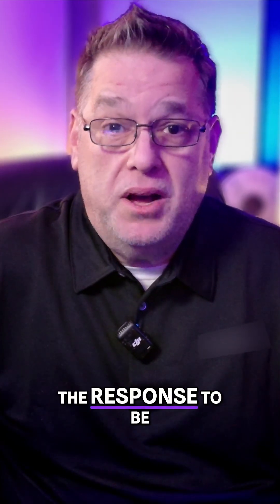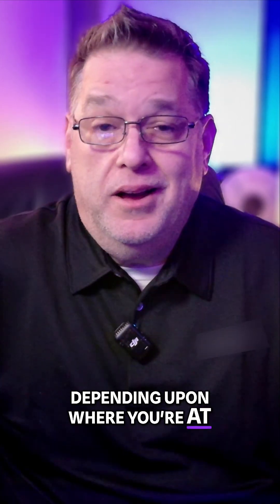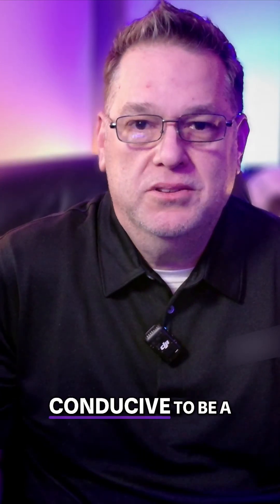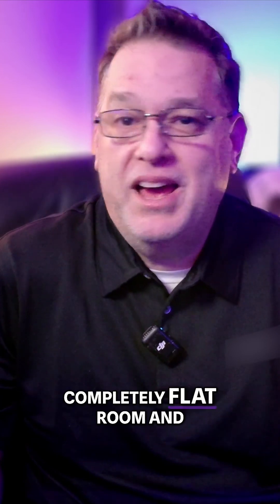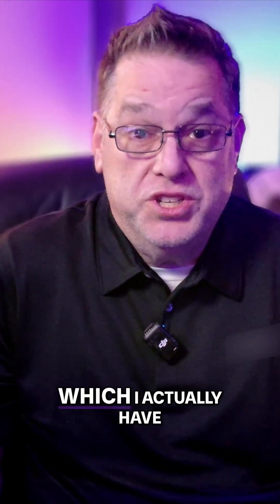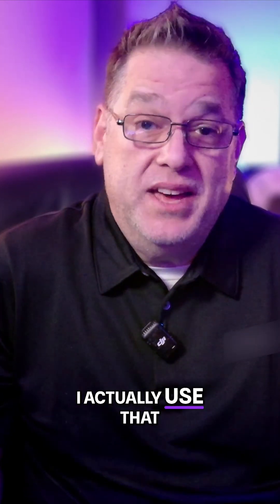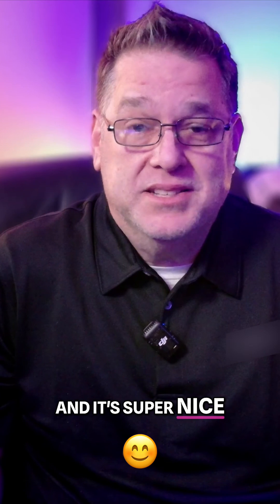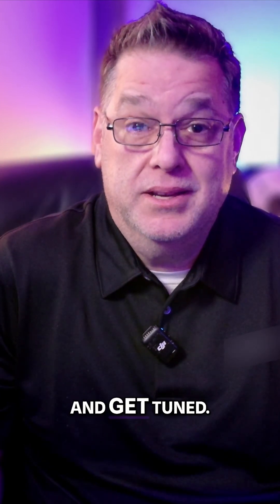This Speaker Tunes Itself Without Any Software!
Discover how the ARC system in combination with the IK Multimedia iLoud Micro Monitor Pro optimizes room acoustics! We explore its integration for tuning your space, highlighting its user-friendliness and seamless setup. Experience enhanced audio quality in any room shape with our simple tuning solution!